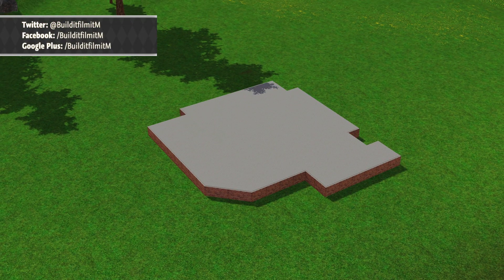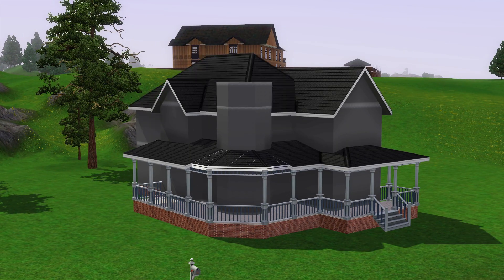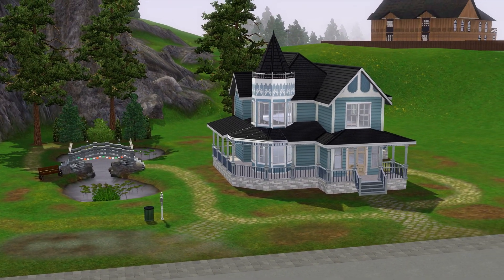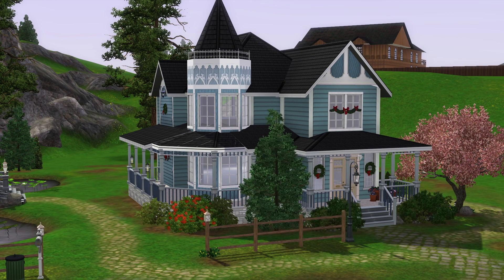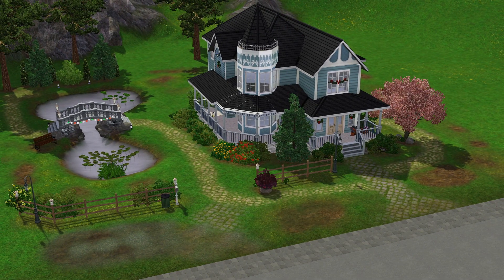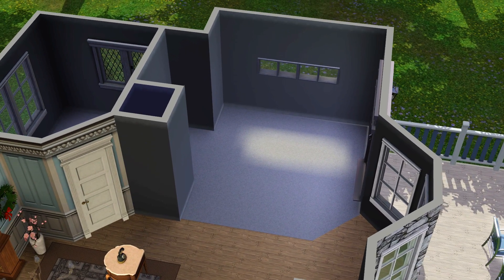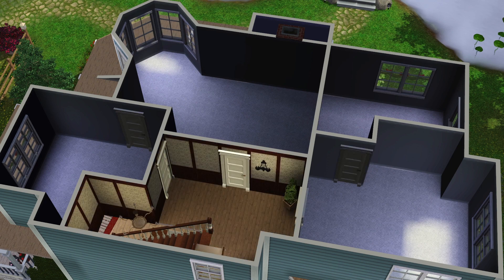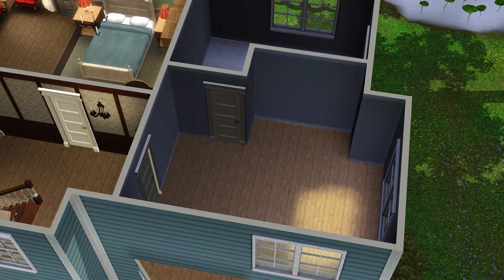The Sims 3 House Building - Blue Belle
Happy Holidays! Blue Belle is a holiday home inspired by a painting created by artist Thomas Kinkade. Small and cozy, this is a storybook victorian fully decorated with holiday cheer. Go outside in the cold and ice skate on the frozen pond, or stay inside and warm up by the fireplace. This home is the perfect place to spend the holidays.

Created By: Mike Peret
Produced By: Mike Peret